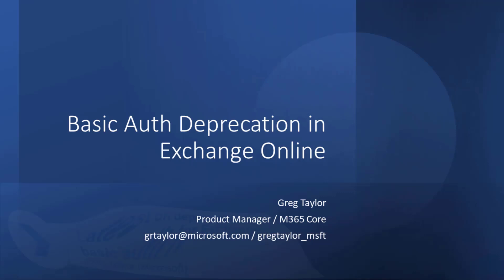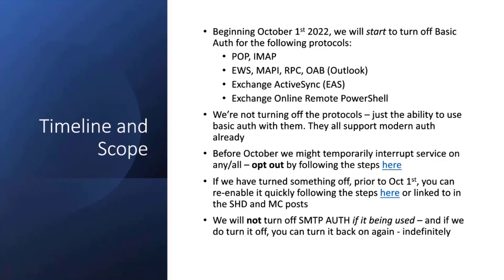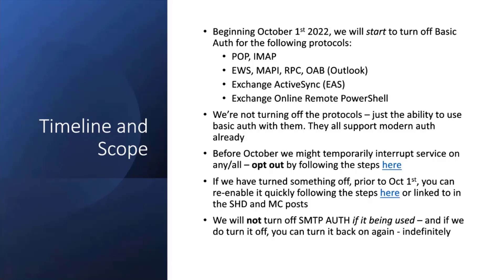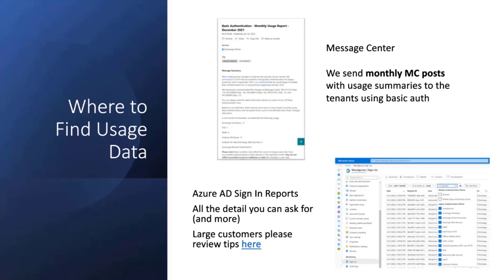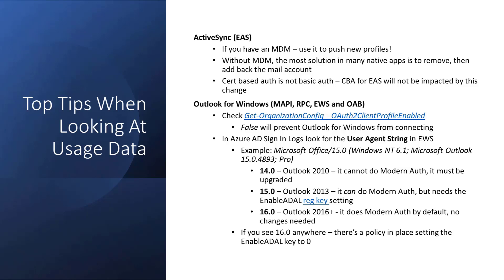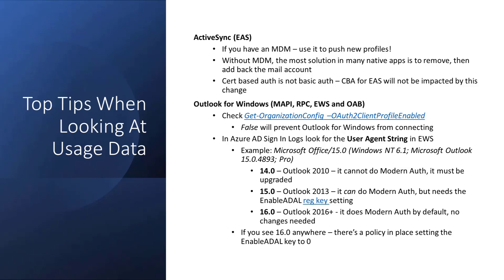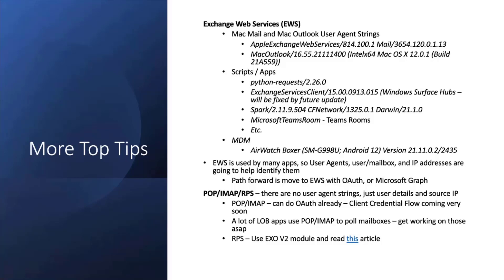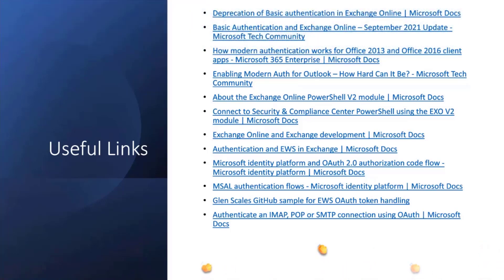Latest on deprecating basic auth for Exchange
In this 13-minute developer focused demo – Greg Taylor relates an impactful change to be aware. Beginning October 1, 2022, Microsoft will start to turn off Basic Auth for several mail protocols. Fortunately, the protocols all support modern OAuth today. Understand where to look for usage data, tips for interpreting the data (based on protocol), next steps check list, and Useful Links.  Note: Microsoft is not turning off the protocols themselves and if shutoff but requirement in tenant, Basic Auth can be switched on, will be supported.  This PnP Community demo is taken from the weekly Microsoft 365 Platform Community call recorded on June 14, 2022.

Demo Presenter
• Greg Taylor (Microsoft) | gregtaylor_msft

• Documentation - How modern authentication works for Office 2013, Office 2016, and Office 2019 client apps
• Article – Enabling Modern Auth for Outlook – How Hard Can It Be?
• Repo - Using MSAL in the EWS Managed API and doing auto token expiration and renewal in Delegate and Client Credential Azure oAuth Flows